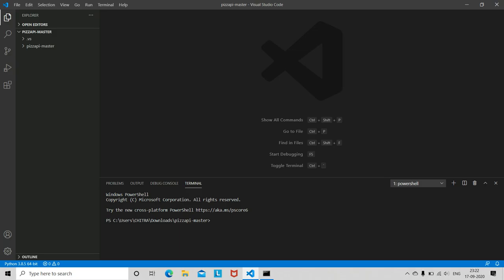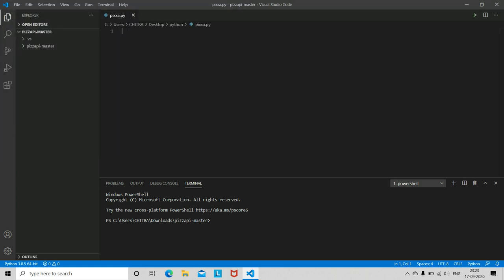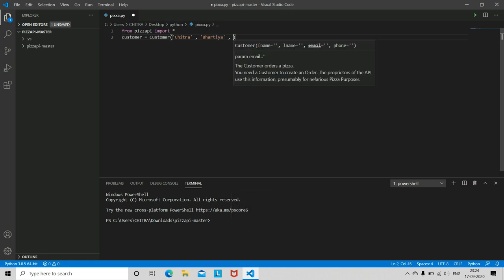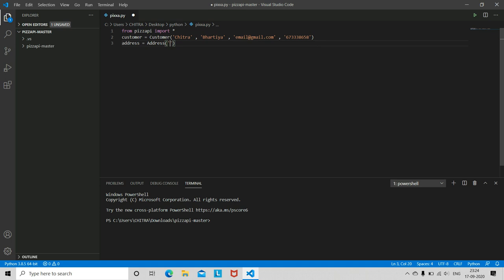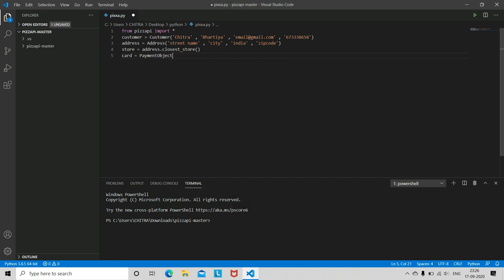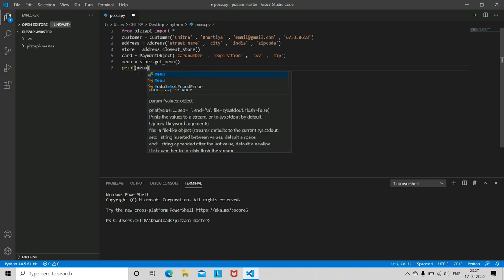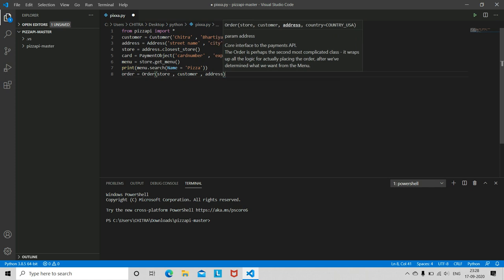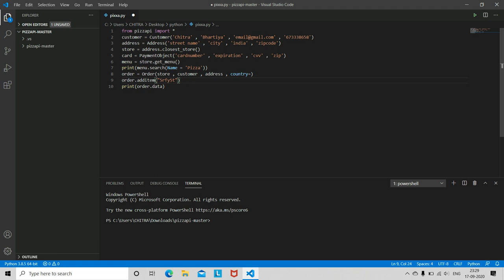Ordering a pizza using Python | Pizzapi | Domino's Pizza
You can order a Domino's pizza using python . And for this you need to install the pizzapi library. Hope you will enjoy.